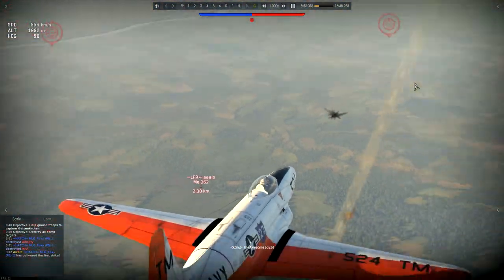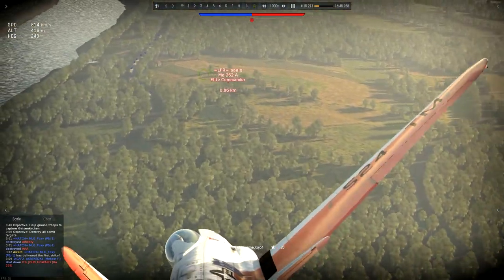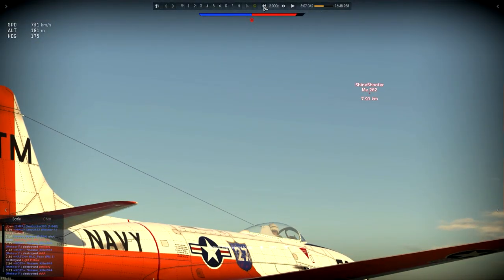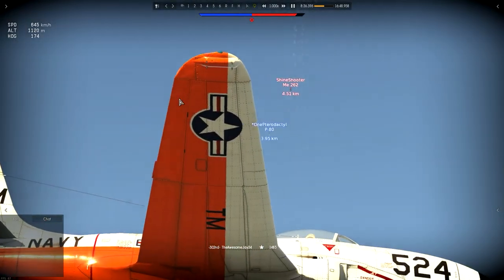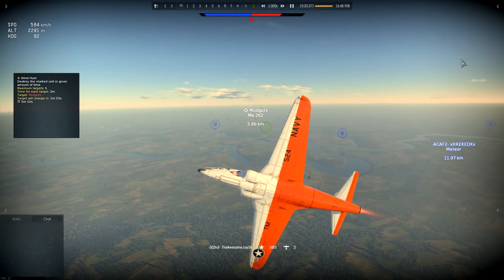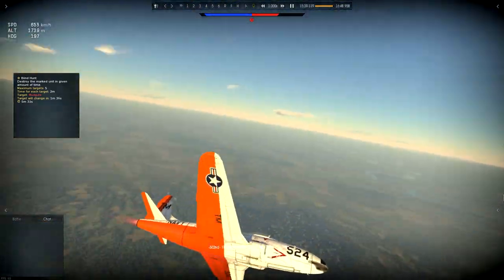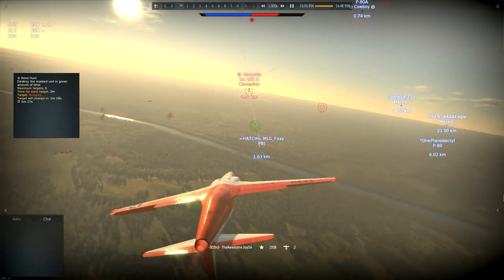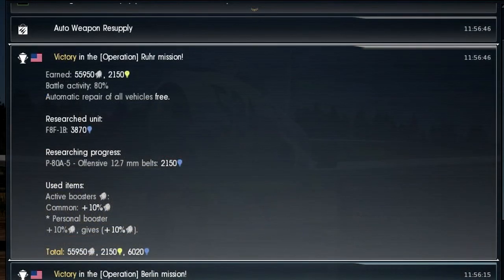War Thunder|P-80|Best Starter Jet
This is probably the best starter jet.